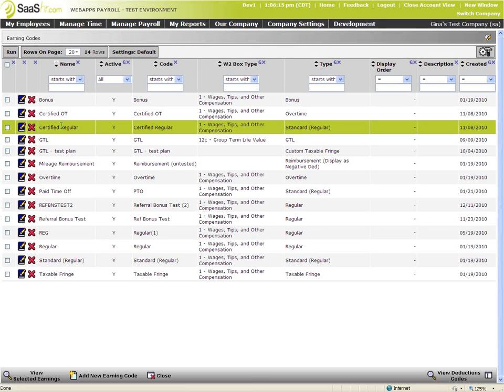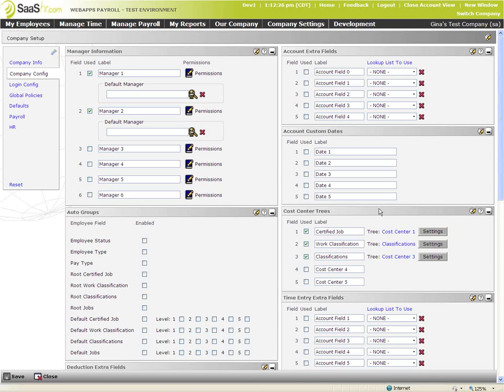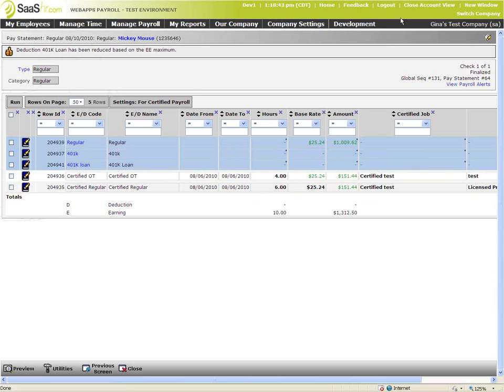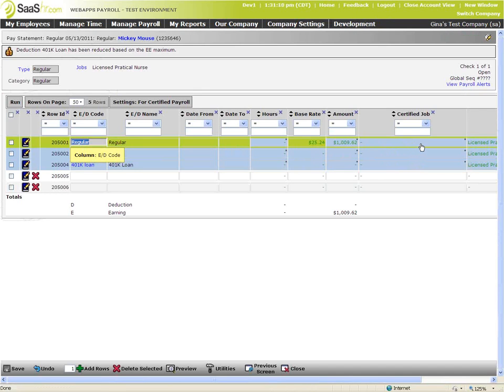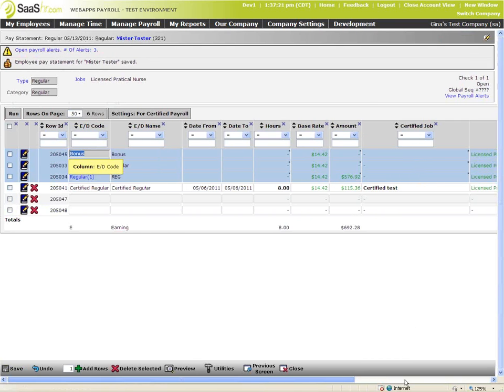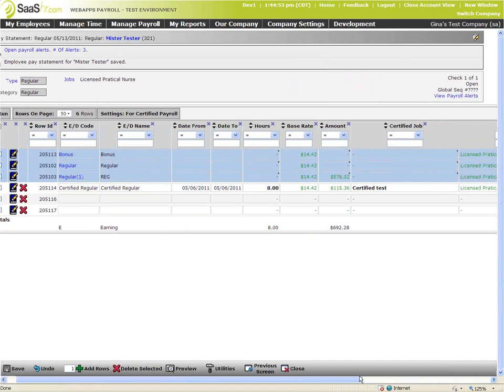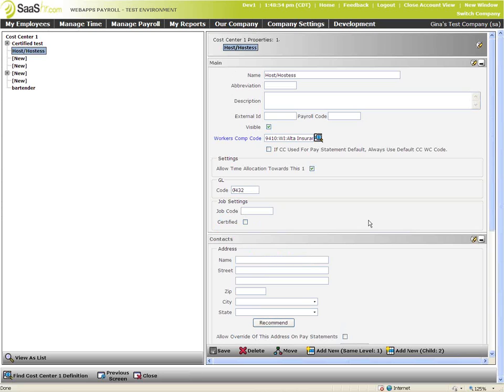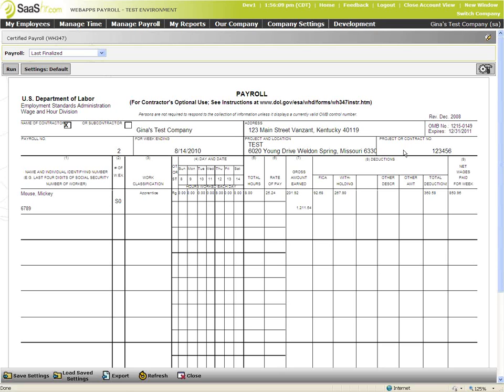Pinnacle Certified Payroll Capabilities Video